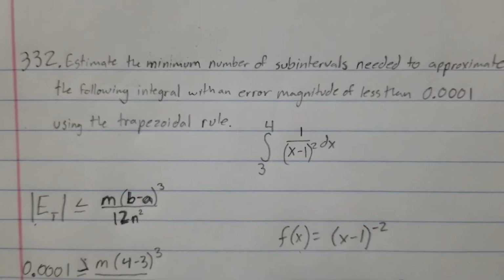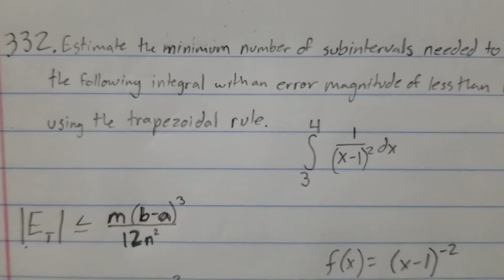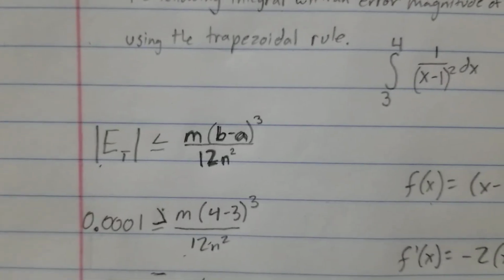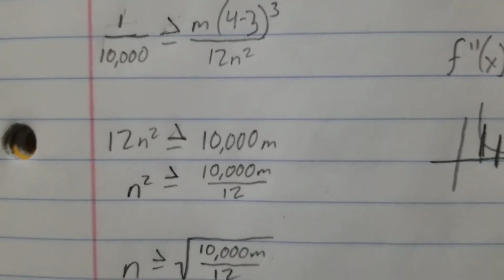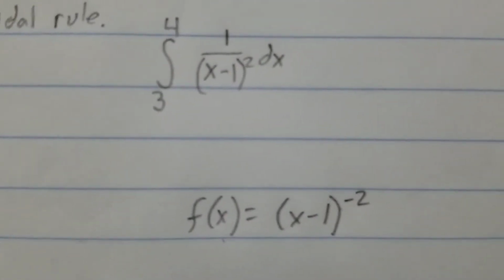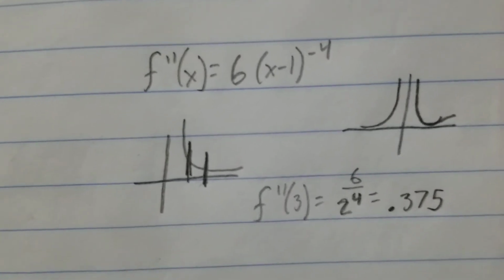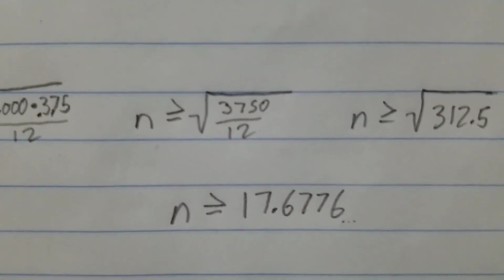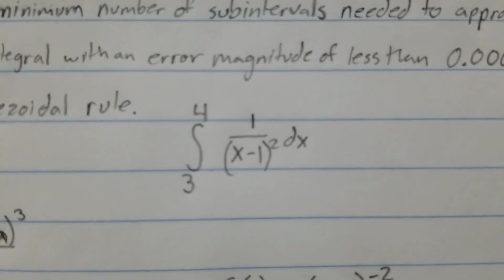Using the Trapezoidal Rule to Approximate an Integral with Error less than 0.0001